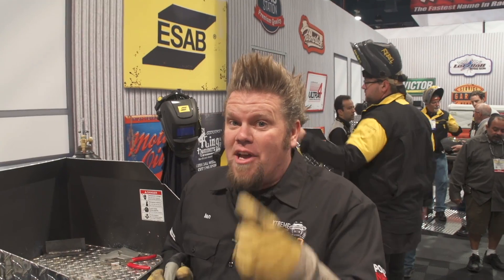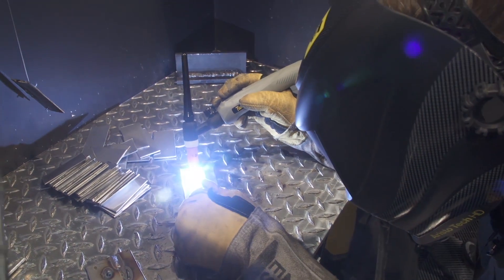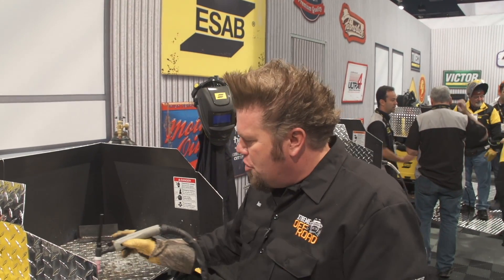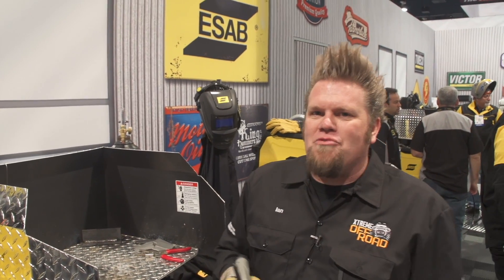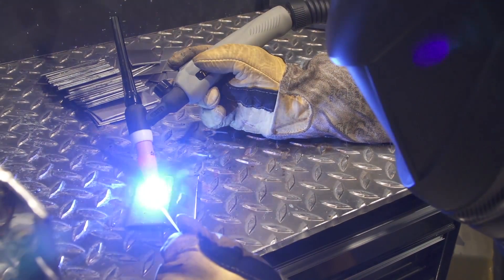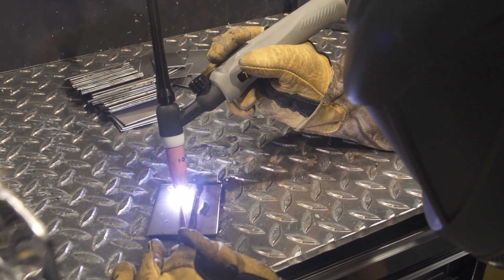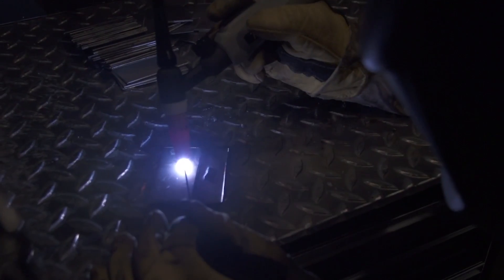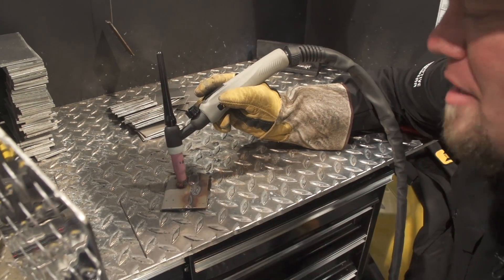Ian Johnson Discusses TIG Arc Starts, Part 2: 4T Arc Start Demonstrations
Ian strikes two arcs using Lift TIG and Rebel's 4T setting, explaining how to use this technology and why he prefers it.